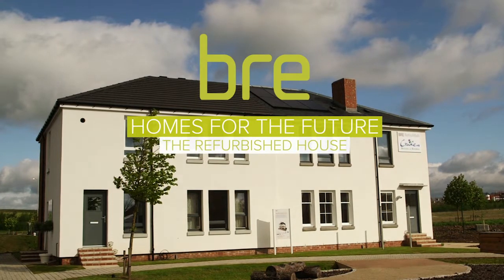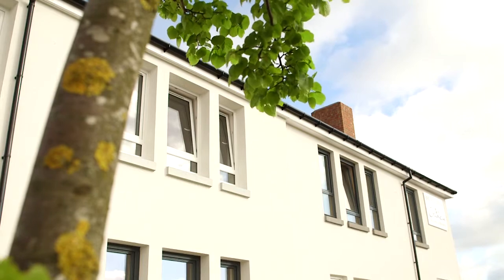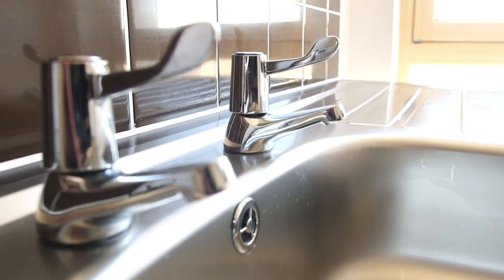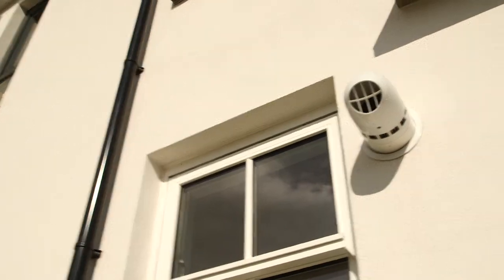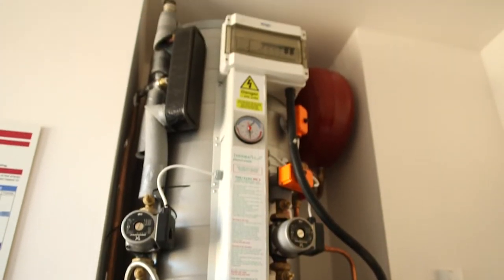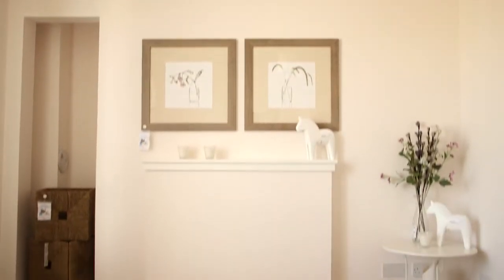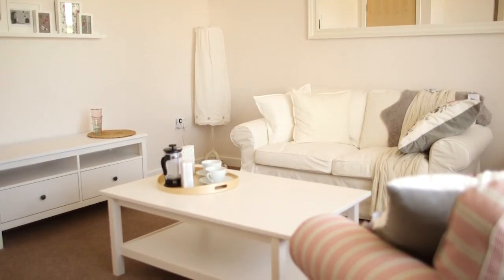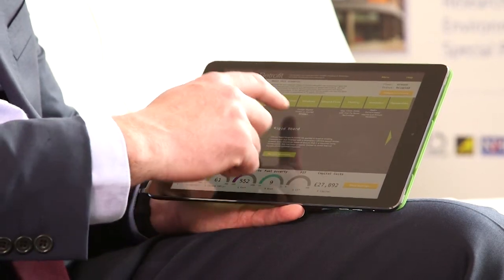The Refurbished House, BRE Innovation Park @ Ravenscraig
Short film outlining the retrofit solutions and technologies used to overcome the challenges presented by Scotland's ageing housing stock.

Built as a traditional '4 in a block' home, a popular inter-war years housing type in Scotland, each of the four homes demonstrates alternative retrofit options. The BRE RetrofitLab app allows a further twenty options to be trialled 'virtually'